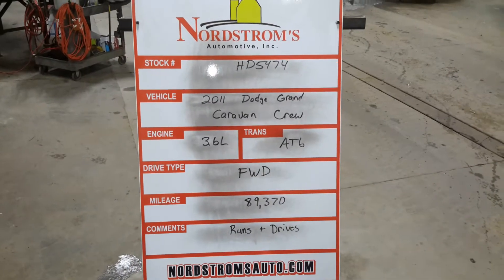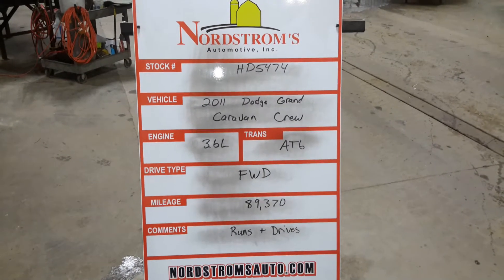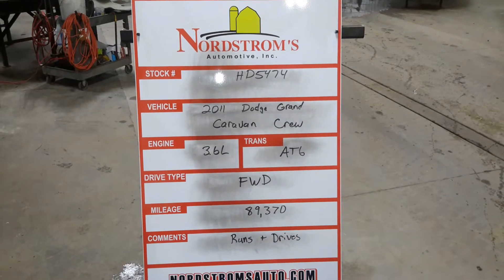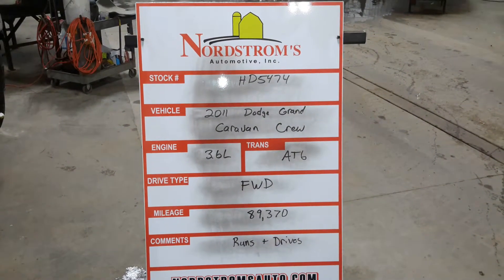Parts For 2011 Dodge Grand Caravan Crew HD5474